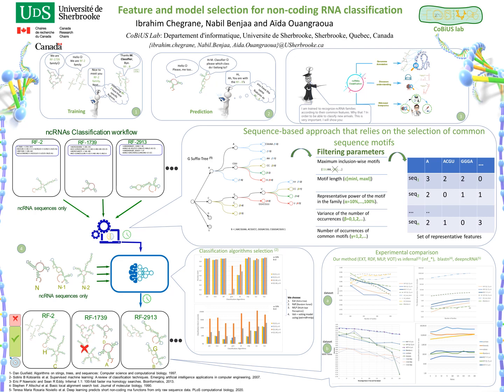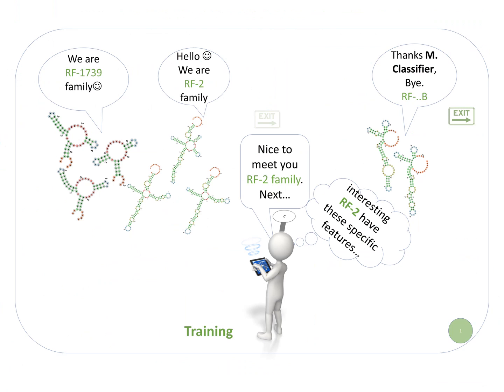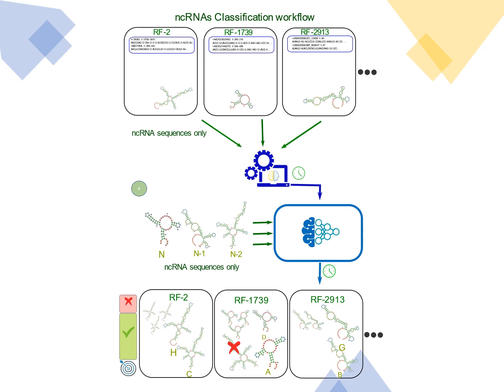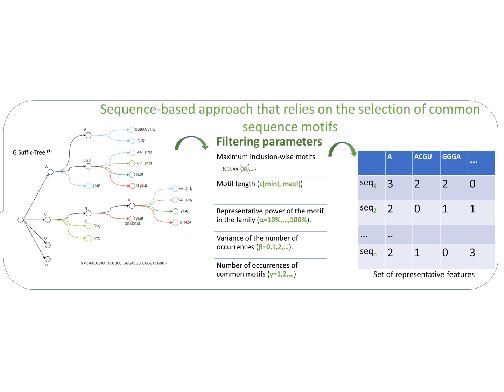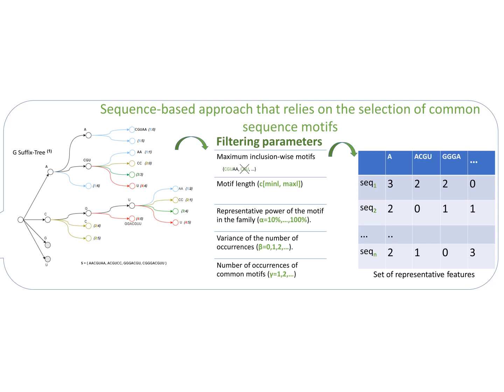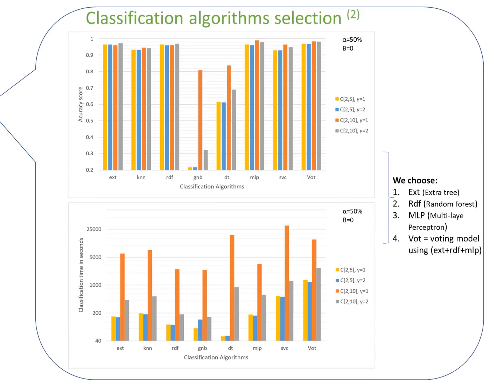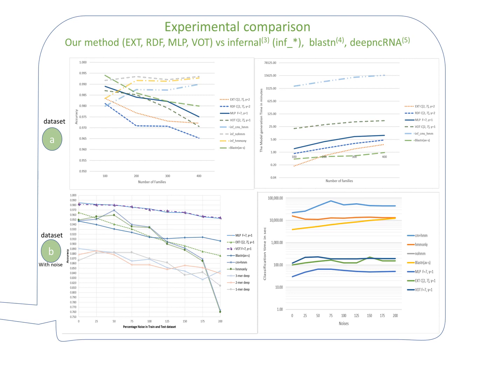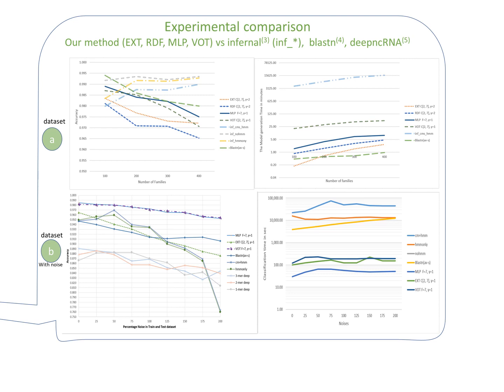Feature and model selection for non-coding RNA... - Ibrahim Chegrane - iRNA - Poster - ISMB 2022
Feature and model selection for non-coding RNA classification - Ibrahim Chegrane - iRNA - Poster - ISMB 2022